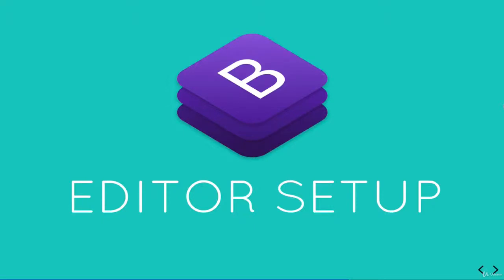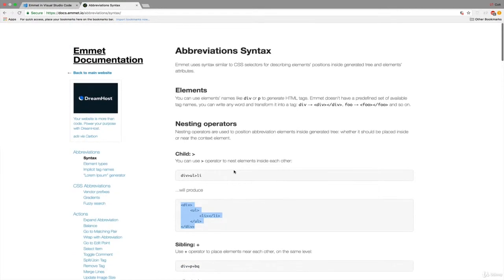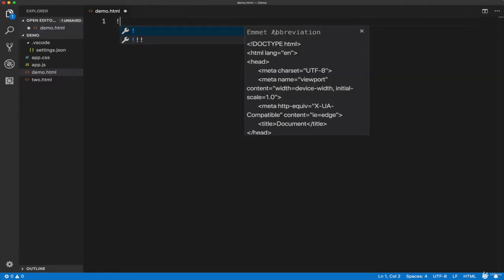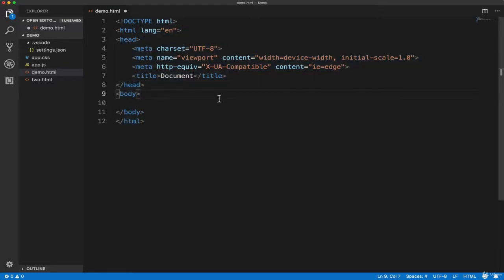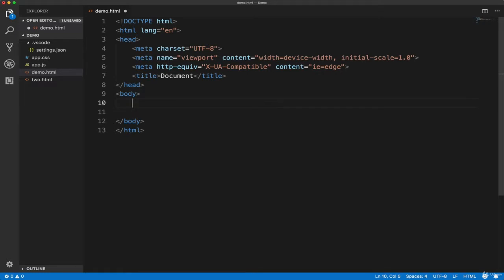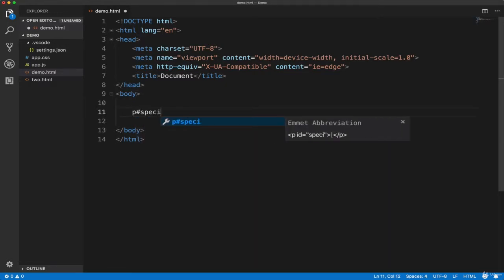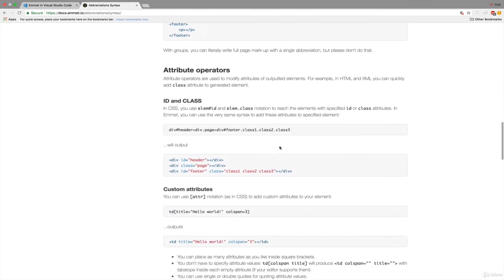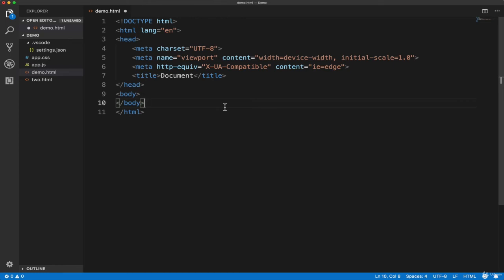6. Using Emmet